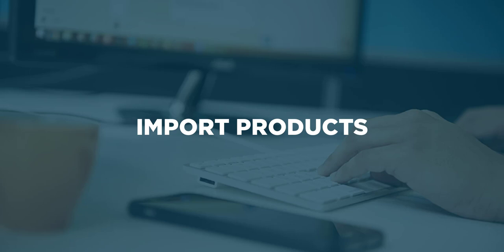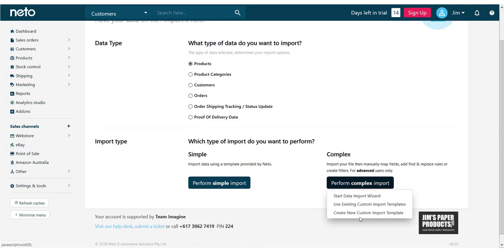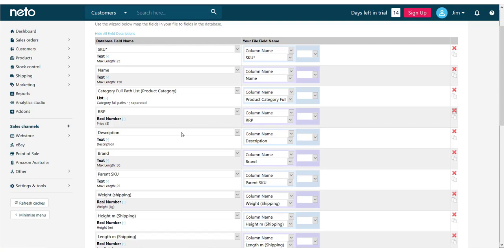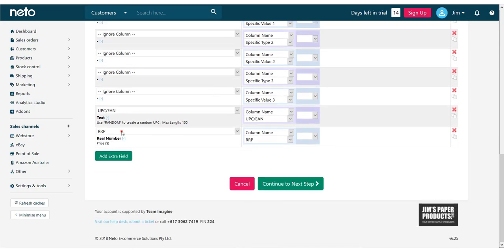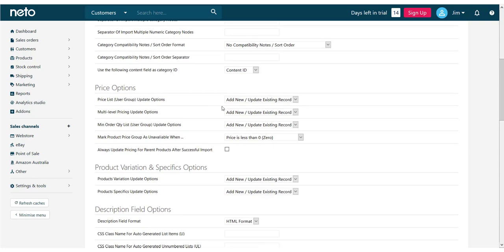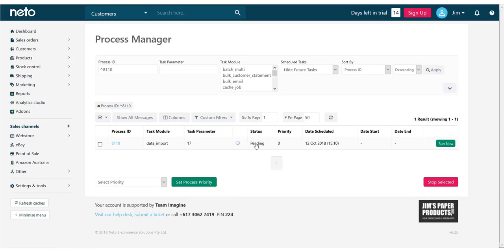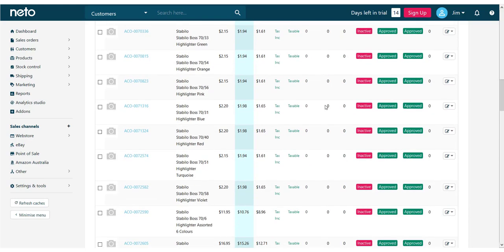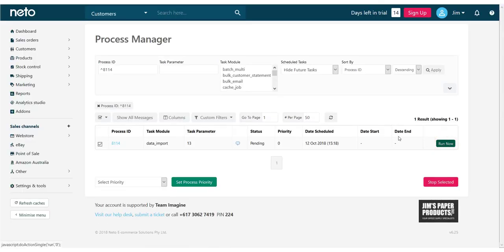Import and Update Products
In this video you will learn how to import and upload products using the import wizard.